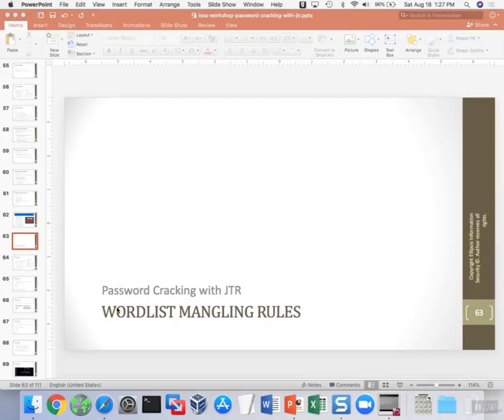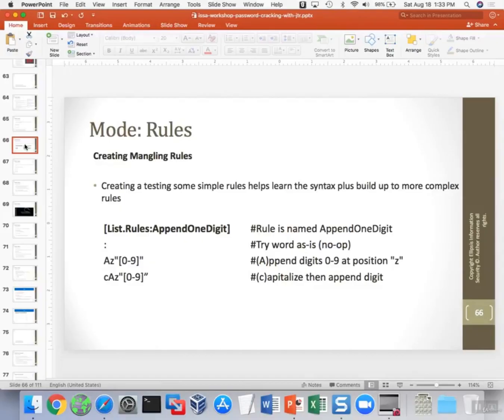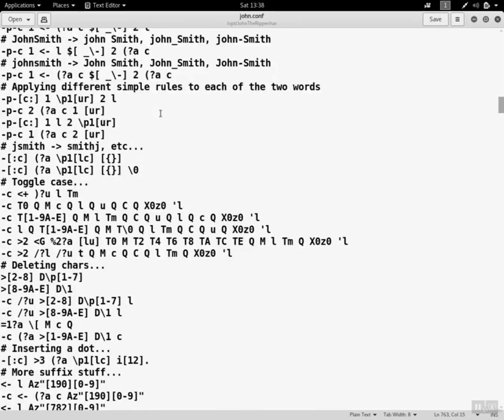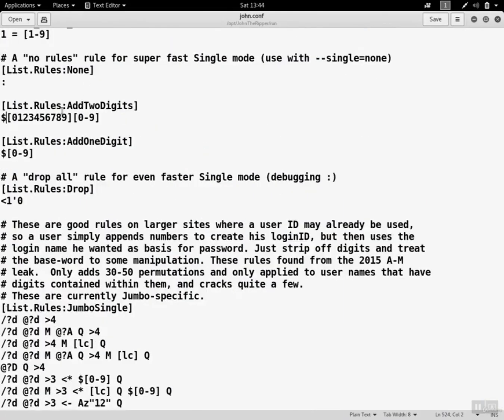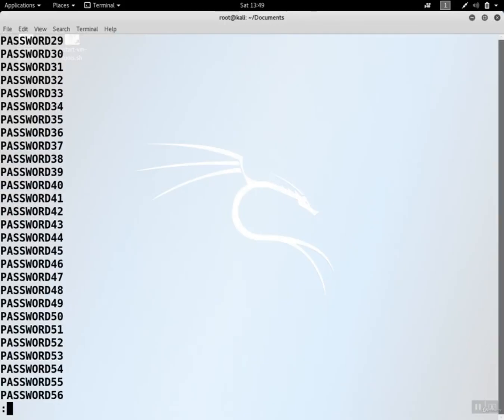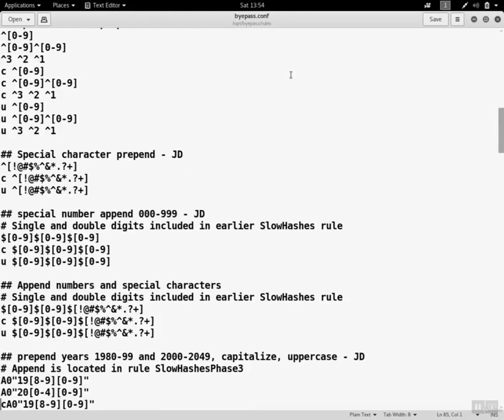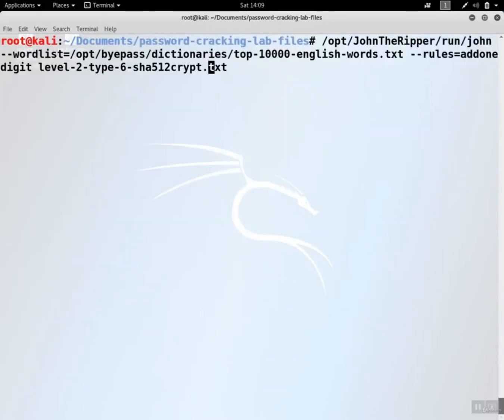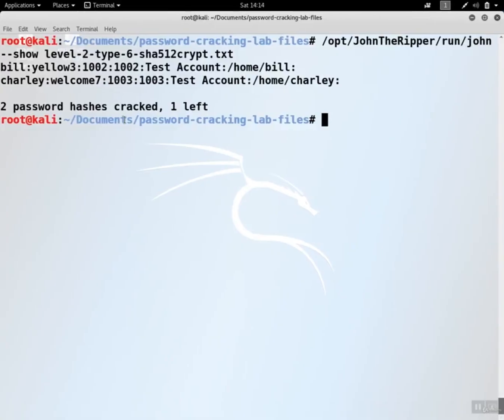Dictionary Attacks vs Brute Force: Which Actually Works?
How To Use Wordlists For Password Cracking (Ethical Hacking Beginner Lesson)

Welcome to the final video of the Beginner section of the “Complete Password Hacking Course: Beginner to Advanced | Full Authentication & Cracking Techniques”. 🎓

In this lesson you’ll finally put wordlists into action and run real dictionary attacks against password hashes.

What you’ll learn in this video:
• How wordlists are used in password cracking attacks
• The logic behind 58 dictionary attack vs brute‑force
• Using wordlists with John the Ripper (and similar tools)
• Choosing, combining and optimizing wordlists
• How this fits into a real‑world ethical hacking workflow

This video connects directly to the previous lesson “Generating Wordlists For Password Hacking”, closing the Beginner section and preparing you for more advanced cracking techniques.

All techniques shown are for educational and defensive purposes only.
Use them exclusively on systems and accounts you own, or where you have explicit written permission to test.
Unauthorized access to systems or data is illegal and against this channel’s philosophy.

🇮🇹 VERSIONE ITALIANA

Come Usare le Wordlist per Hacking Password | Attacchi Dizionario (Beginner)

Benvenuto nell’ultimo video della sezione Beginner del corso “Complete Password Hacking Course: Beginner to Advanced | Full Authentication & Cracking Techniques”. 🎓

In questa lezione metterai finalmente in pratica le wordlist ed eseguirai veri attacchi dizionario contro hash di password.

Cosa imparerai nel video:
• Come si usano le wordlist negli attacchi di password cracking
• La logica di un 38 attacco dizionario rispetto al brute‑force
• Uso delle wordlist con John the Ripper (e strumenti simili)
• Come scegliere, combinare e ottimizzare le wordlist
• Come tutto questo si inserisce in un workflow reale di ethical hacking

Questo video si collega direttamente alla lezione precedente “Generating Wordlists For Password Hacking”, chiudendo la parte Principianti e preparando il terreno per tecniche più avanzate.

Tutte le tecniche mostrate sono a solo scopo didattico e difensivo.
Usale esclusivamente su sistemi e account di tua proprietà, o per i quali hai permesso scritto esplicito ai test.
Accedere a sistemi o dati senza autorizzazione è illegale ed è contro la filosofia di questo canale.